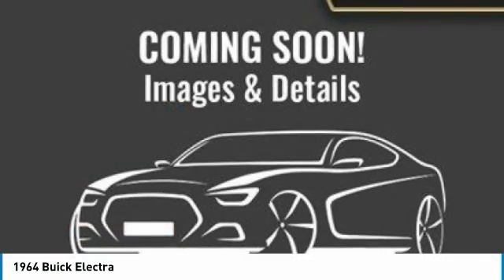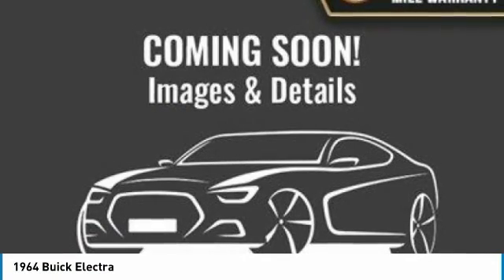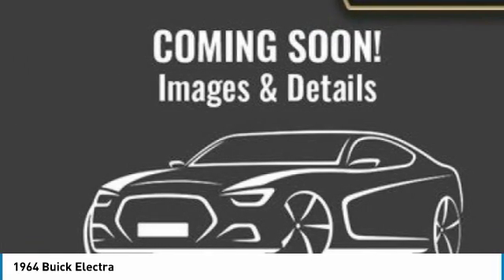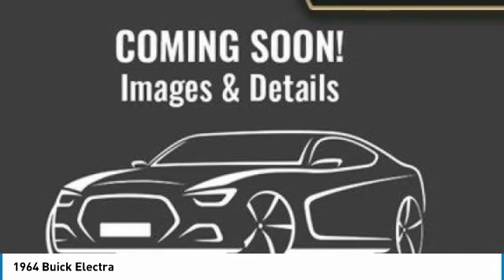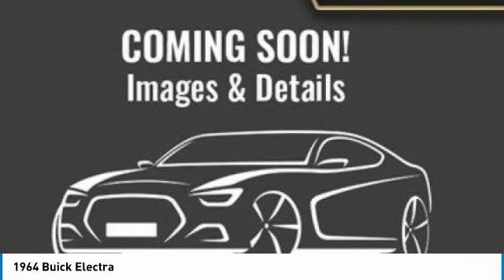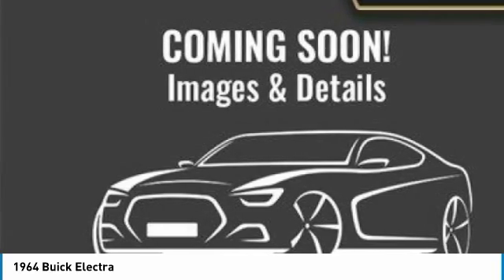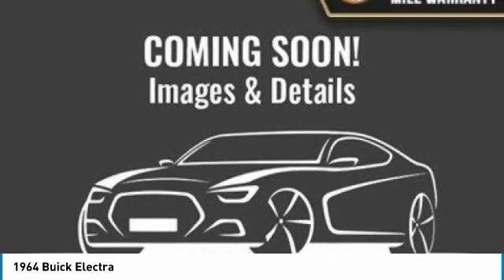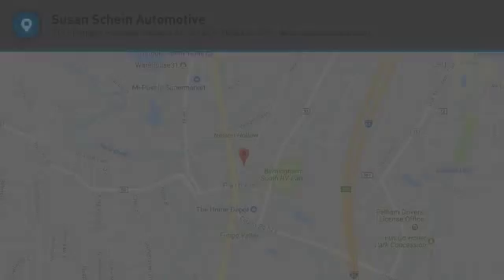1964 Buick Electra 062662-T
1964 BUICK ELECTRA Pelham, AL
Stock# 062662-T

Trade must be 2008 or newer from the original in-service date and less than 150,000 miles on odometer. Finance Assist must be through one of our approved lenders with approved credit. Minimum amount financed is $15,000. Please see dealer for details. Finance Assist and Trade Assist are additional discounts from the Market Price. Price excludes tax, tag, title, and any other fees associated. All vehicles are priced generally below market value. One Million and One Mile Powertrain Warranty (Not all makes or models will qualify) *See Dealer for complete details. ***FINANCE ASSIST IS NOT APPLICABLE TO ANY WHOLESALE TO THE PUBLIC VEHICLES (Stock Numbers ending in the letter  V )